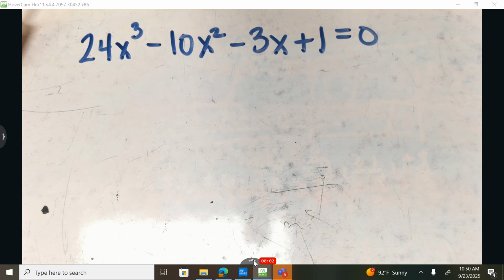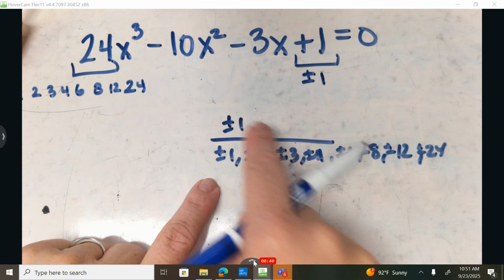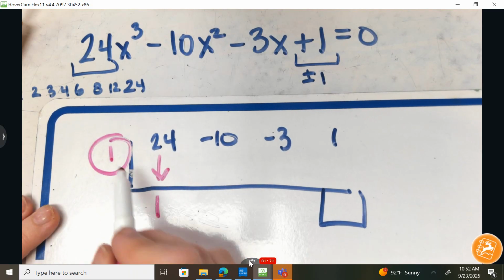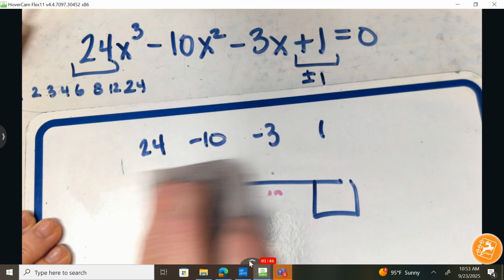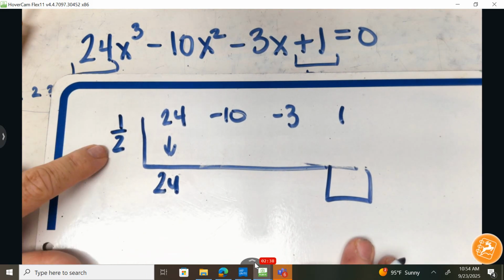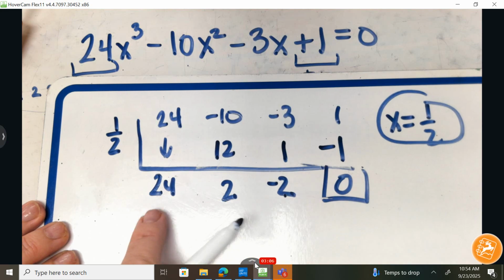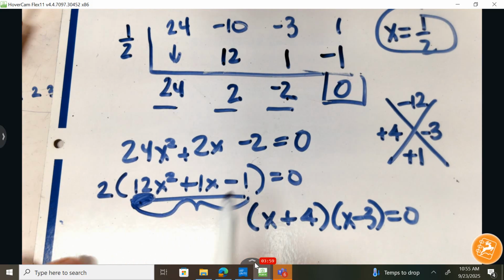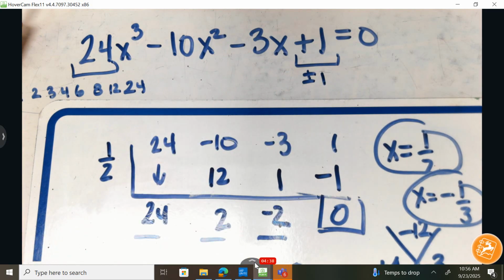Unit Five Lesson Five Part III